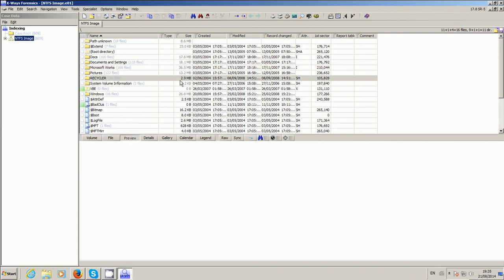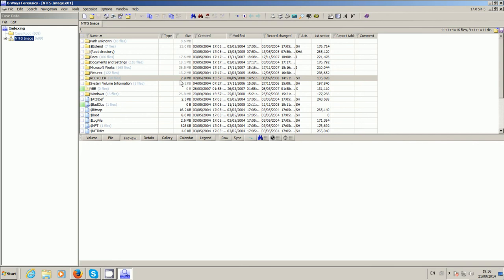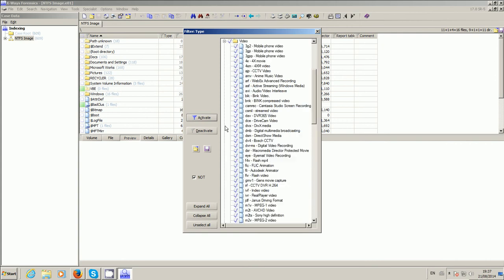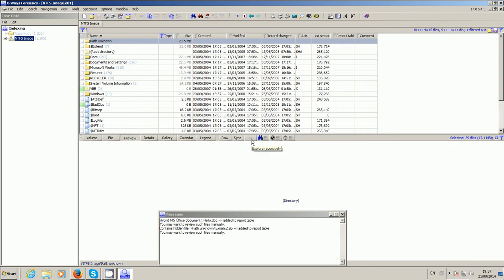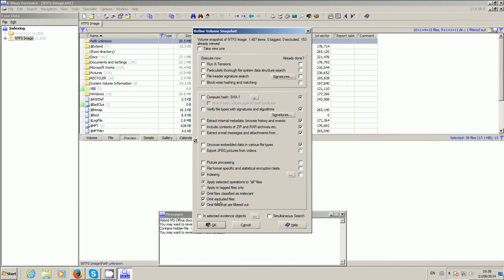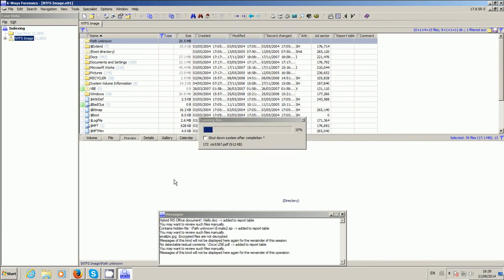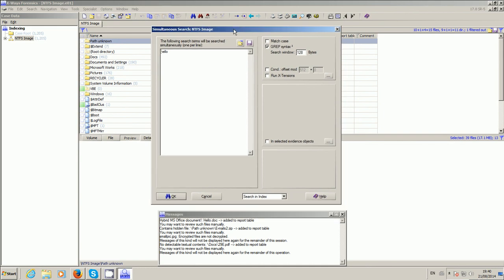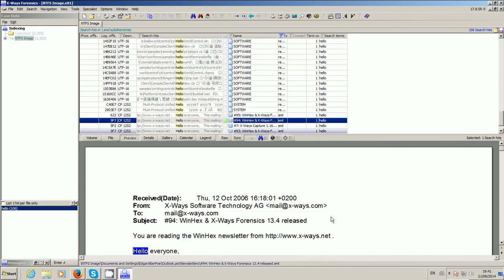Improve efficiencies by indexing only file types you need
This video shows you how to easily reduce the size, and time taken to create, a search index by first applying a NOT file type filter to non-textual files, like JPEG, Videos etc. More videos and narratives